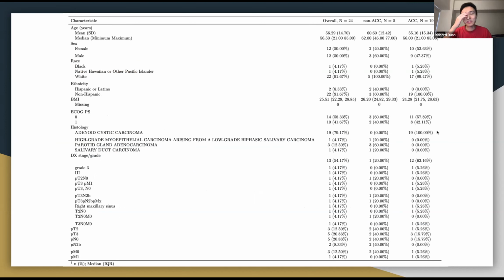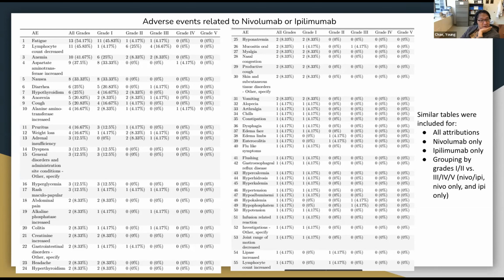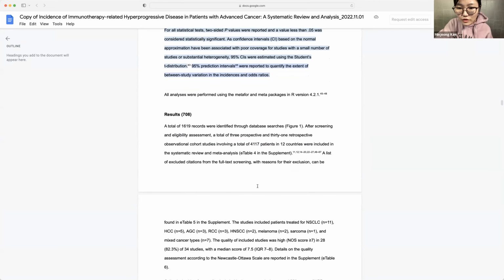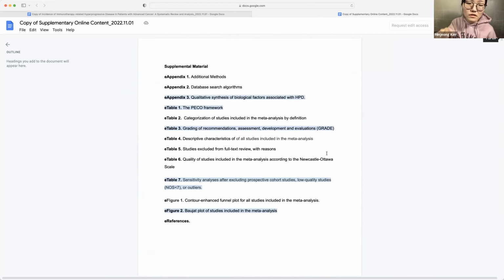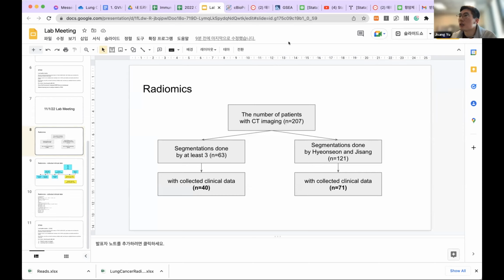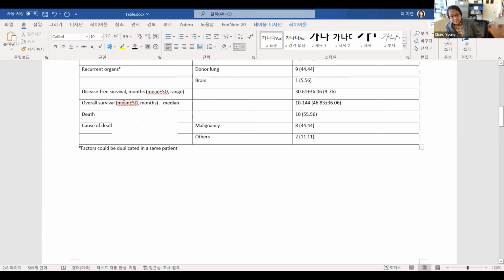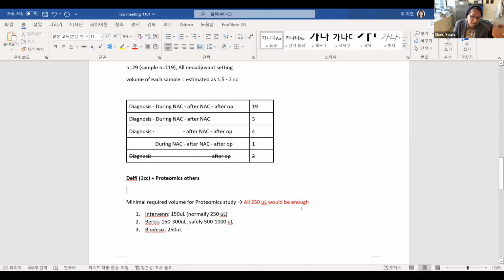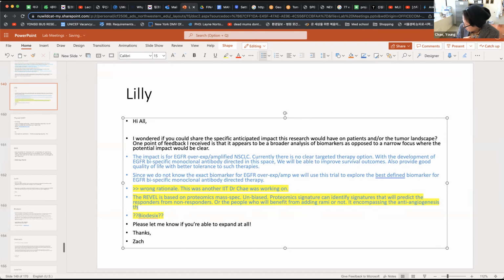11/01/2022 Lab meeting